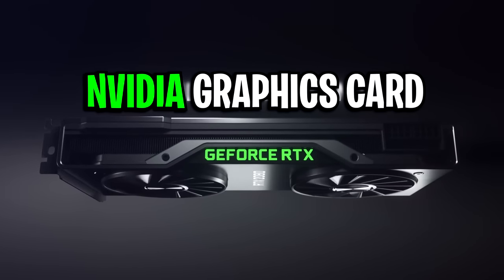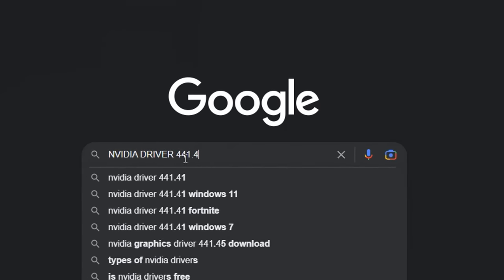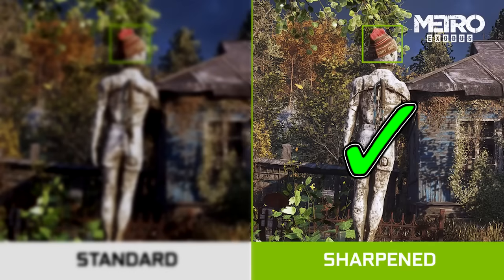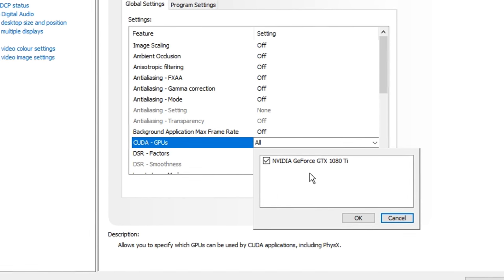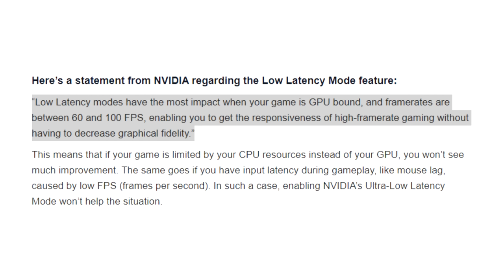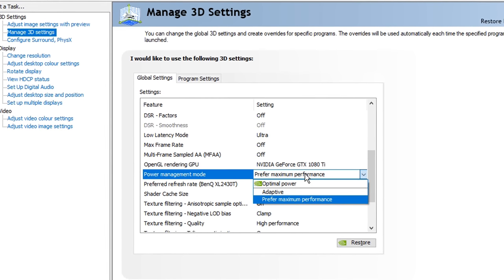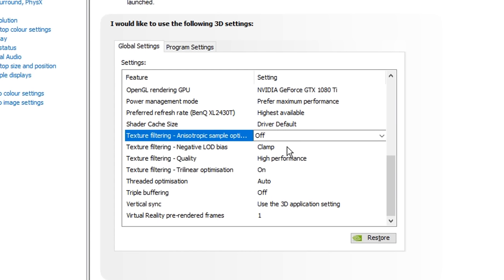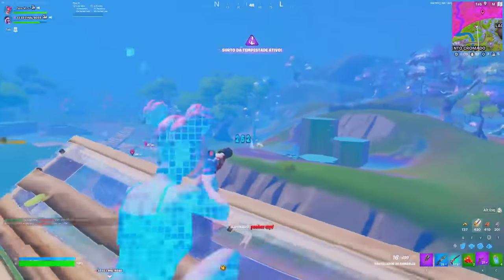NVIDIA CONTROL PANEL - Best Settings for FPS & NO DELAY! (UPDATED)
In this video I showcase the newest Nvidia settings that will reduce any input delay & boost your in ANY GAME, like Fortnite, Valorant or CSGO. This in-depth guide will go through every aspect of the Nvidia Settings explaining what to change and why we're making the change so you can completely understand what it is your actually changing and benefiting from. By the end of watching this video you should all know what settings to change to get the best competitive advantages in any games, like Fortnite.. If you appreciate the explanation and the video itself, be sure to let me know by dropping a like on it. Thank you

OTHER VIDEOS THAT HELP

TIMESTAMPS:
0:00 - Intro
0:27 - Geforce Experience
0:56 - Most Popular Drivers
1:13 - Nvidia Control Panel
1:59 - Best Nvidia Settings
1:37 - Image Scaling / Sharpening
2:05 - Ambient Occlusion
2:14 - Anisotropic Filtering
2:25 - Antialiasing Modes
2:37 - Background Application Max Frame Rate
2:59 - CUDE GPUs
3:11 - DSL / DSL Smoothness
3:35 - Low Latency Mode
4:28 - Max Frame Rate
4:48 - OpenGL Rendering
5:01 - Power Management Mode
5:47 - Shader Cache
5:52 - Texture Filtering
6:10 - Threaded Optimisation
6:38 - Triple Buffering / Verticle Sync
6:47 - VR Reality Pre-Render Frames
6:53 - Conclusion
7:07 - Other Nvidia Settings You Should Use
7:49 - Outro